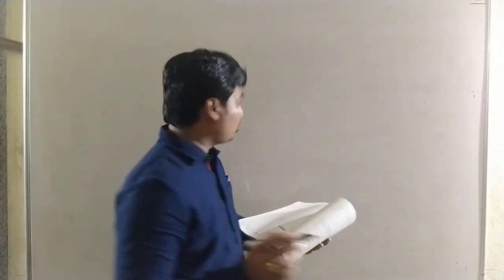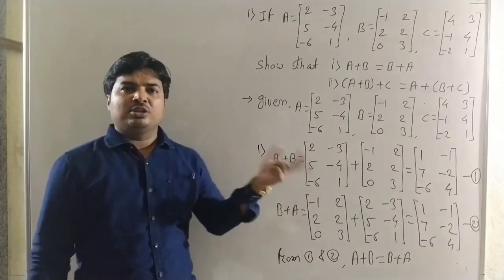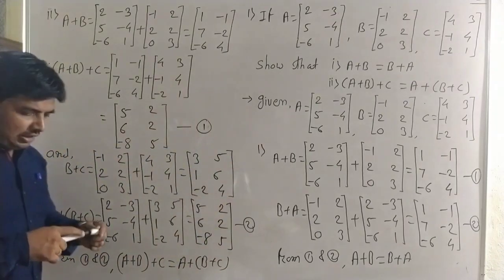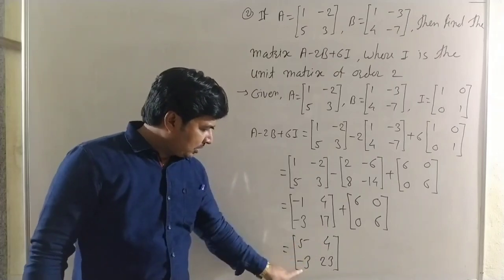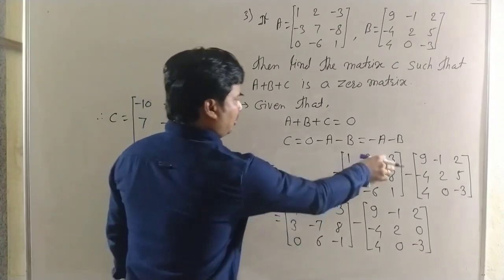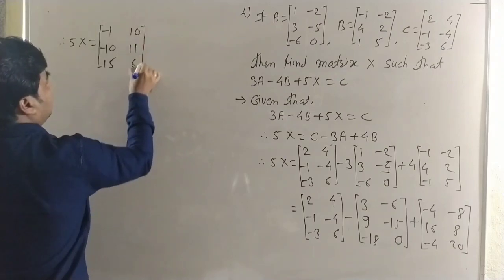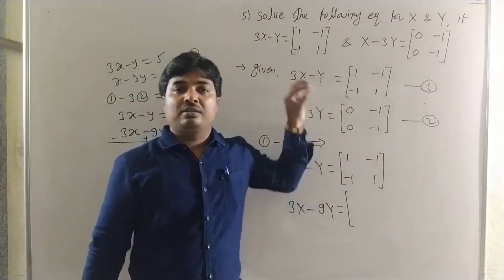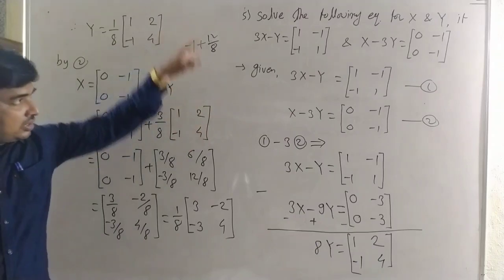Determinants and matrices Lec22 : Algebra of Matrix : Exercise 4.5-1, 2, 3, 4, 5